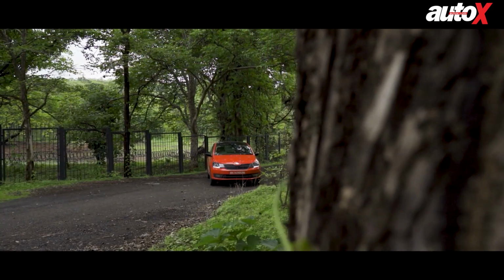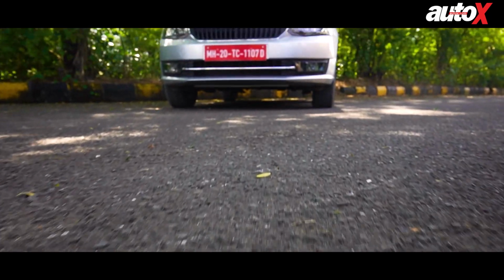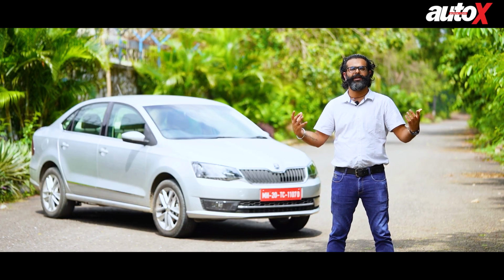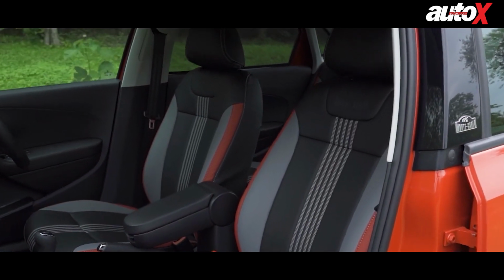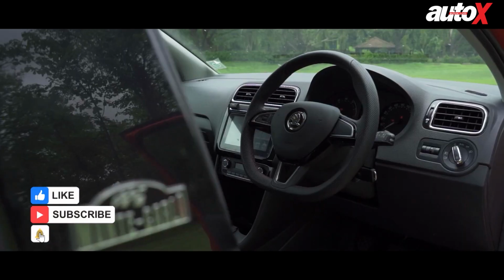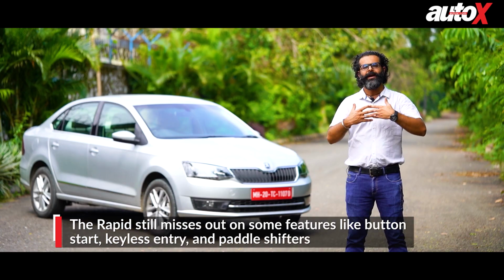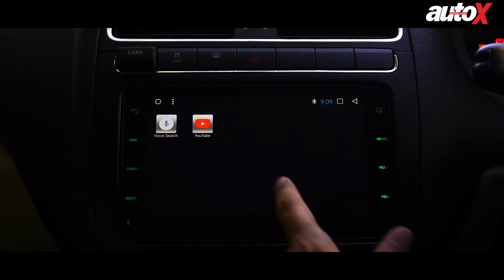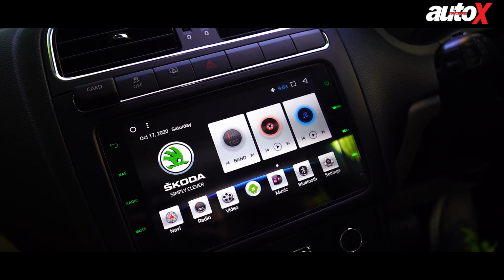Skoda Rapid 1.0 TSI Automatic Review: First Drive | autoX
Three months after the launch of the Skoda Rapid 2020, it’s now available with automatic options. The 1.0-litre three-cylinder turbo petrol motor of the Skoda Rapid 2020 automatic now also gets the option of a 6-speed torque converter. Skoda has smartly introduced the automatic option across all its variants starting with the Rider Plus. With prices starting at Rs 9.49 lakh, the Skoda Rapid 1.0 TSI automatic is the most affordable sedan to feature a turbo petrol with an automatic transmission. Is the torque converter as good as Volkswagen’s much-loved DSG? Is the Rapid AT a good option to consider or should you pick the manual instead? For all these answers and more, watch our detailed Skoda Rapid 1.0 TSI Automatic review.